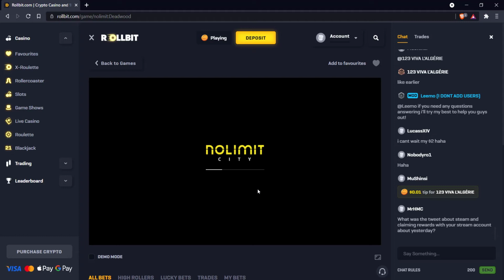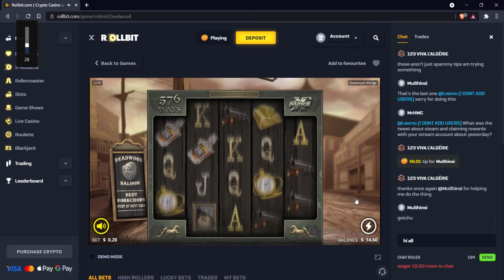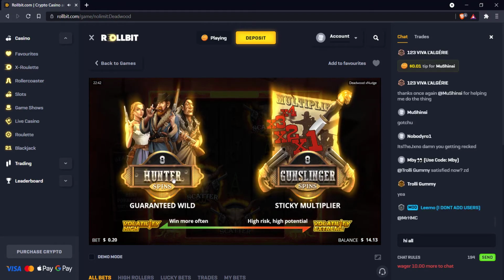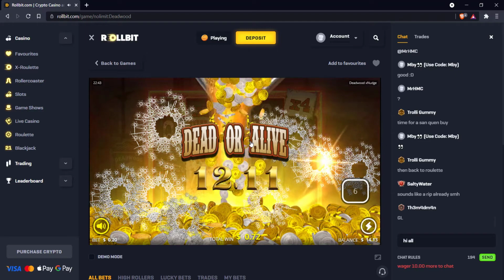Rollbit review 2x my deposit!